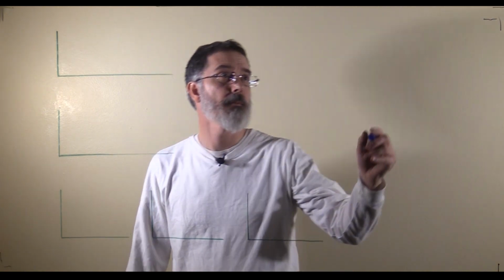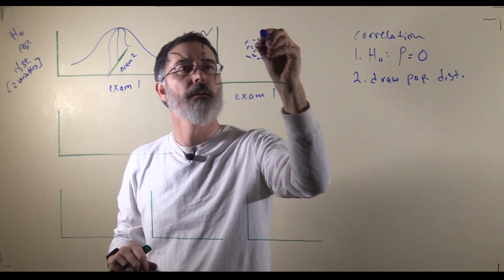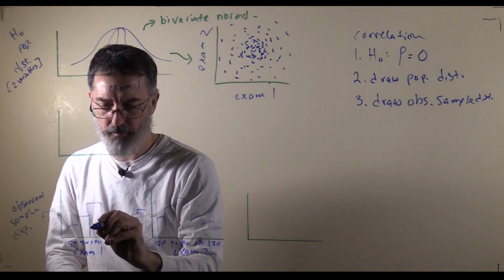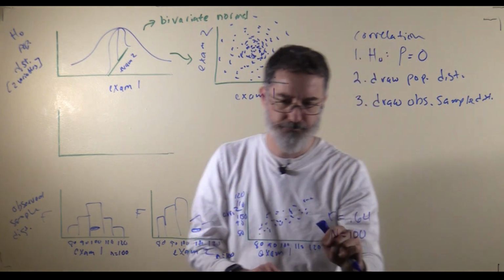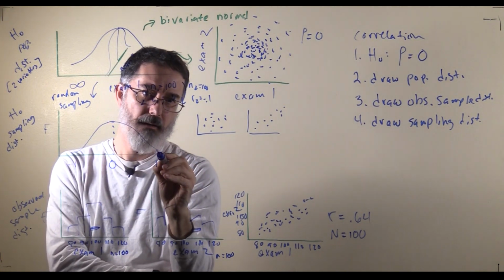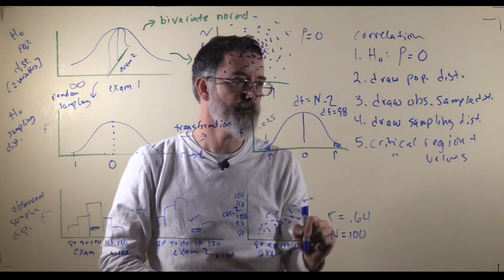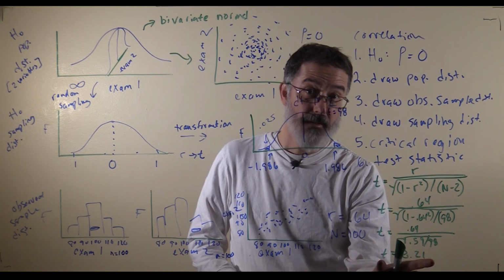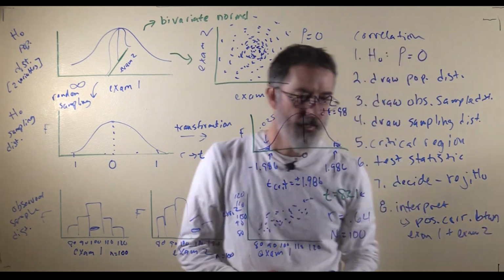video 12.2. correlation hypothesis testing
closed captioning text:
We will go through the steps for a correlation now. The first step is identifying the null hypothesis just like it was for all the previous s we talked about. For this example, we are gonna work through the research hypothesis that Exam 1 scores correlate with Exam 2 scores. So our null hypothesis is going to be that they are uncorrelated at the population level. Rho equals zero.

The next step will still be to draw the population distribution. We can draw it up here. This is the population distribution if the null hypothesis is true. In the past this has just been a regular distribution of individuals, but now it is going to be a distribution of two variables. What I am gonna draw is Exam 1 and Exam 2 scores where they are uncorrelated with each other. For this I am gonna draw it a little bit different here than usual. Here is a normal distribution and that is gonna be Exam 1 scores. Then what I am gonna try to do is say there is another axis that goes back. Let's see if I can ... draw this this down maybe ... like so. We will say this is our Exam 2 scores. They are also normally distributed. So this is two variables' overall relationship with each other here, such that they are uncorrelated.

For this, what I am gonna also do is I am gonna draw this from another another point of view. This is kind of like the side point of view, so I am gonna redraw this zooming up and looking at it from up top. So we will have Exam 1 on the bottom, Exam 2 on top [side]. Now what I am trying to show is these two distributions that are uncorrelated. For this, since most of the scores are in the middle, I draw a lot of scores in there. Then as you get further out, there is fewer scores. But overall, variable one and variable two are not related with each other. Most of the scores are here in the middle. I am trying to draw a population distribution of two variables that are uncorrelated. This is a scatter plot. This is the kind of figure that you draw (the kind of graph you draw) for correlations. I wanted to point out that both Exam 1 and Exam 2, at the population level, we are assuming they are both normally distributed, and actually that for each variable at every value of the other one they are also normally distributed. that the two variables are both normally distributed so it is a a bivariate normal That is called "bivariate normal". That just means that the two variables are both normally distributed. So, it is a bivariate normal population distribution that our correlation is assuming is the case.

Next, we will draw the observed sample distributions. Here we have Exam 1 scores and Exam 2 scores. We will say that they look like. These are "frequency" [distributions]. These are our observed sample distributions here. So these are individual scores, and so this might be a particular person's score on Exam 1, and that same person maybe got this on an Exam 2. So these are the same people that did both exams. Because it is the same people that have two scores each, we can actually draw (redraw) these distributions as a scatterplot. We will say for this particular data that the scores are distributed something like that. We will say we calculate the correlation coefficient and it is .64. We are gonna skip the calculation of this correlation coefficient for now. I will come back to it a little bit. It is a little bit complicated when you have (we will say we have a hundred students in this class), so it is hard to do it when you have a large sample size. So there was a positive correlation for my students in that class. I also want to point out that .64 is the actual correlation that I have had in the past in a class in statistics for the Exam 1 in the Exam 2 scores. So there was a positive correlation for my students in that class. Students who did better on Exam 1 also did better on Exam 2, and people did worse on Exam 1 did worse on Exam 2. This is actually the most relevant kind of distribution that we have drawn, because this is that what the population looks like if the null hypothesis is true. This is what the sample looks like. We want to find out it is just the kind of correlation that you expect due to random sampling from this population. and we are hoping to decide this is not the kind of sample you get from this [population], and we are gonna reject the null hypothesis. That is what we are hoping will happen.

Just to be clear. This N = 100, that is 100 students that took Exam 1 and those same 100 students took Exam 2. So this capital N is all of our students. So there is 100 dots in this scatterplot. So that is what this N equals 100 refers to.
[closed captioning text continued in the comments]